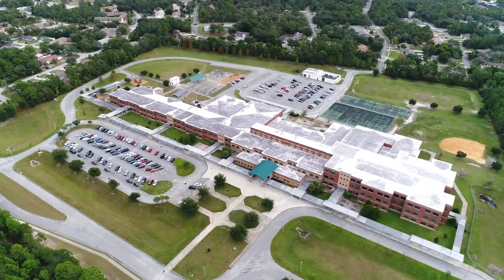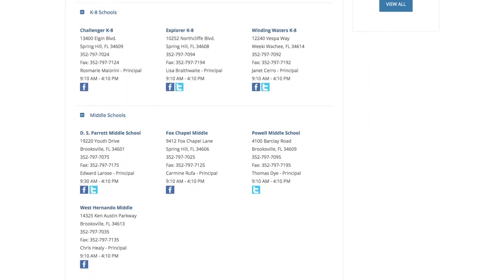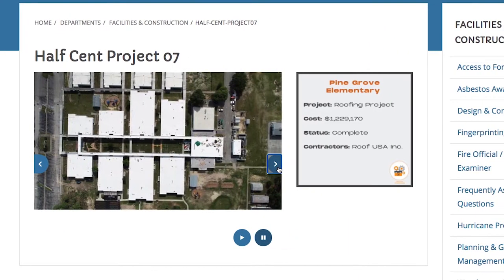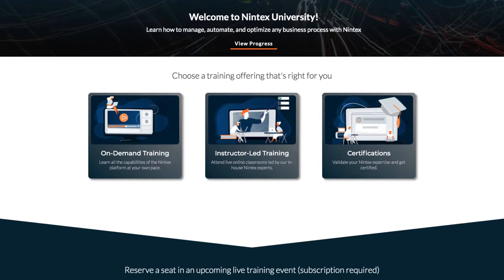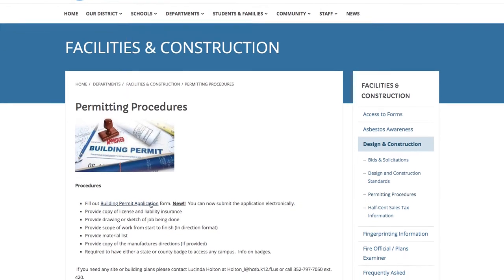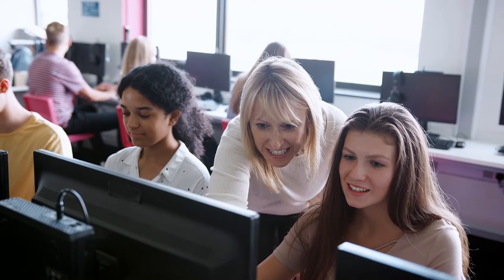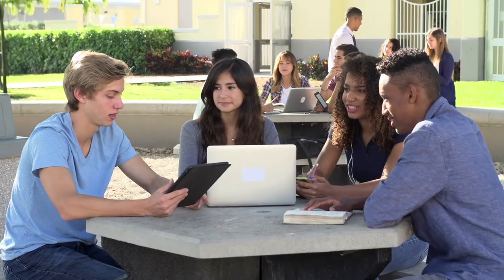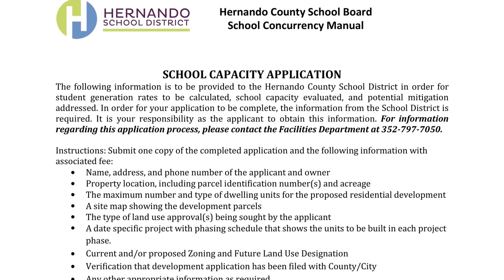Hernando County School District improves operations with Nintex Process Platform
See how Hernando County Schools is leveraging Nintex Promapp® to map and understand its processes and leveraging Nintex Workflow Cloud to automate them.